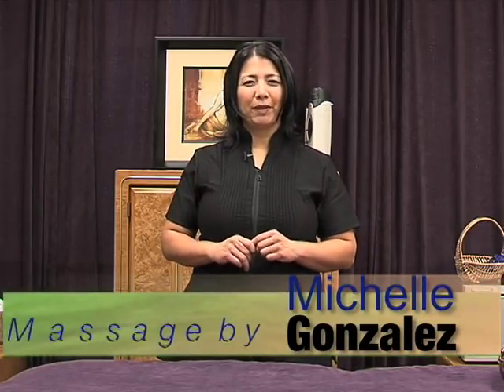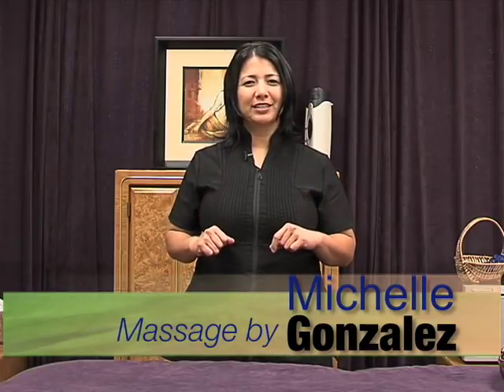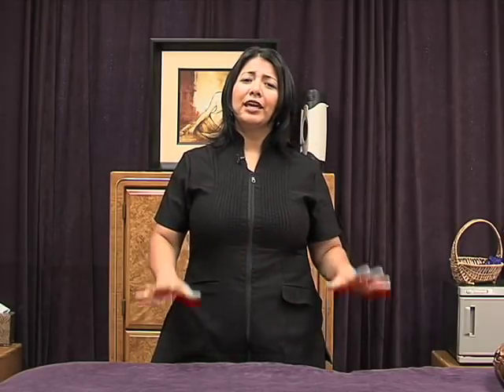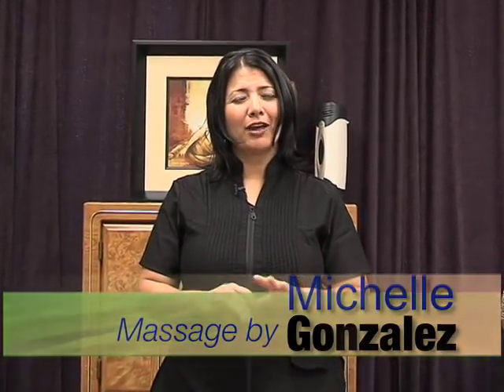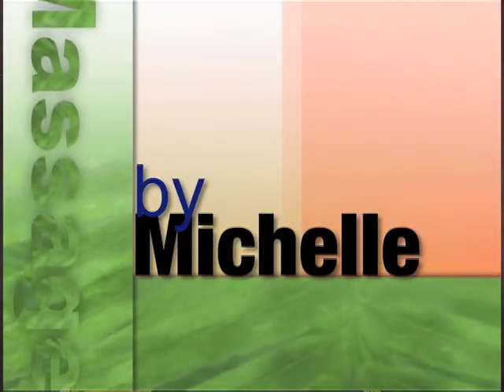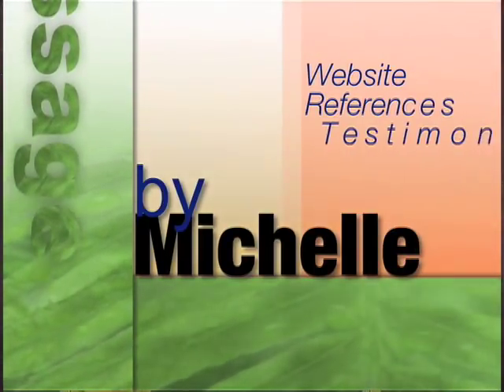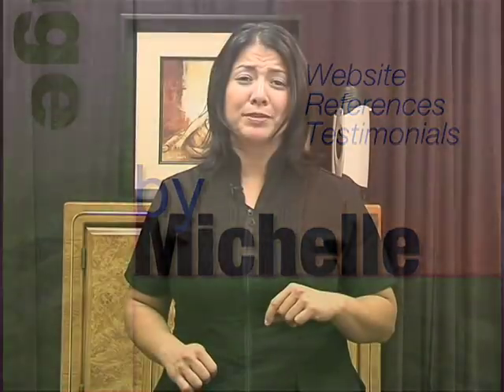How to Choose A Massage Therapist